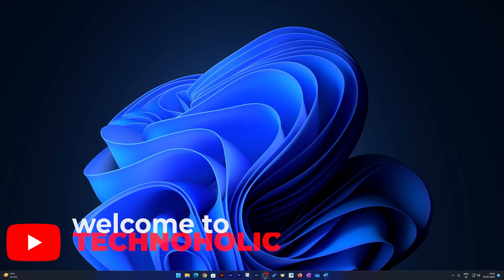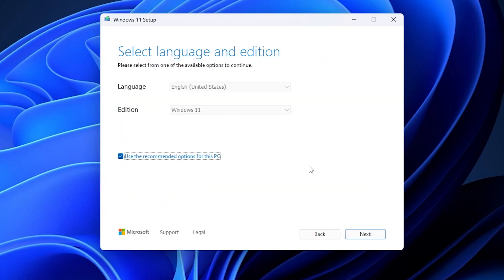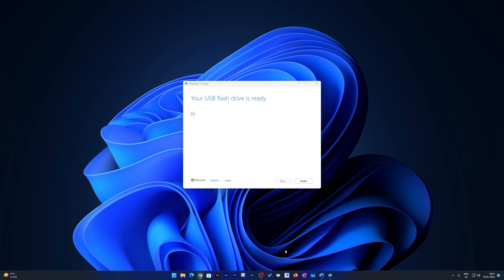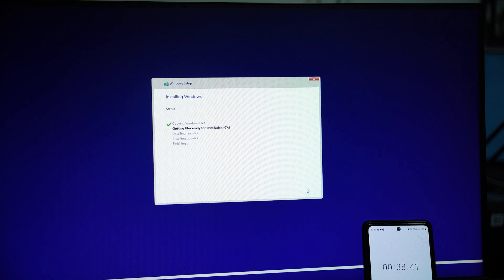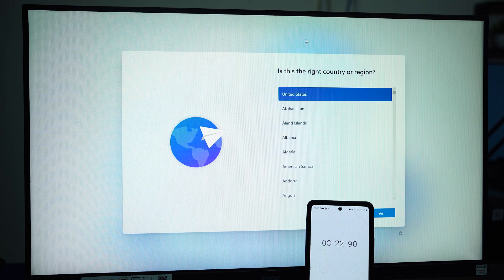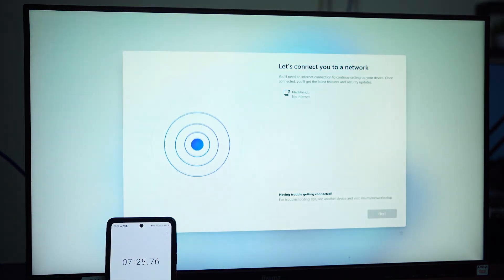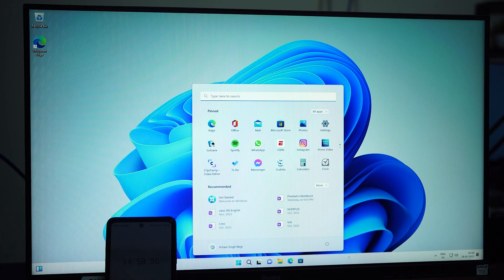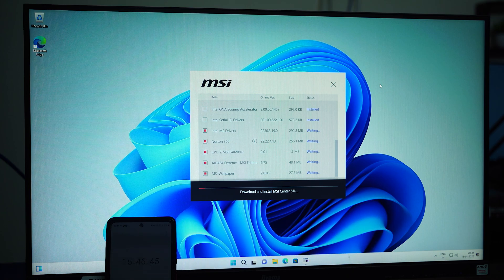Complete Installation of latest Windows 11 on 13th Gen PC for free [Step-by-Step Guide]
This video is step-by-step guide will take you through the entire installation process.
We will show you everything you need to know to get Windows 11 up and running on your device.

In this video, you'll learn how to:

Create a bootable USB drive with the Windows 11 installation files

Configure your PC's BIOS to boot from the USB drive

Install Windows 11 and set up your user account

Whether you're a seasoned tech enthusiast or a Windows newbie, this video is perfect for anyone looking to install latest and greatest operating system.

So sit back, grab your PC, and let's get started with the complete installation of Windows 11 on your 13th Gen device!

Windows 11 Editions: -
Before you start following are the different editions of windows 11 you may choose from that meets your requirement more closely: -

Windows 11 Home: standard edition for home users

Windows 11 Pro: includes additional business-oriented features

Windows 11 Enterprise: designed for larger organizations with additional security and management features

Windows 11 Education: designed for educational institutions with additional features such as Microsoft Whiteboard and Teams for Education

Windows 11 Pro for Workstations: designed for high-end hardware and intensive workloads.

Windows 11 IoT Enterprise: designed for use in embedded and IoT devices.

Prerequisite: -
Internet connection to download windows 11 setup (approx. 4GB)
minimum 8gb of pen drive

Timestamps:
00:00 Intro
00:25 Creating Bootable drive
02:25 Windows 11 Installation
02:48 Selecting windows 11 version
03:00 Creating Disk Partition to install OS
03:10 Windows 11 further installation
04:18 Selecting Region keyboard and other settings
05:30 Setting up account
06:20 Pin Setup
07:30 Outro